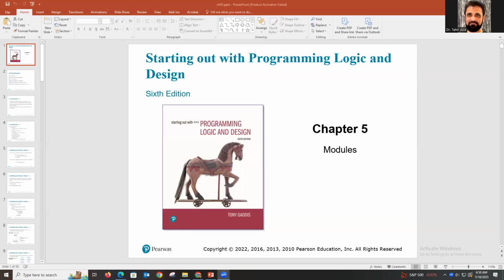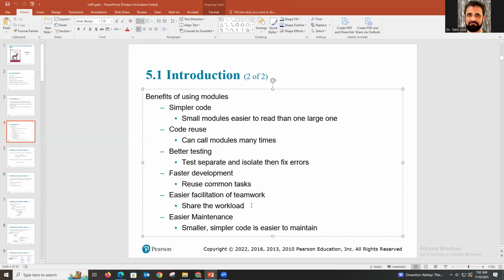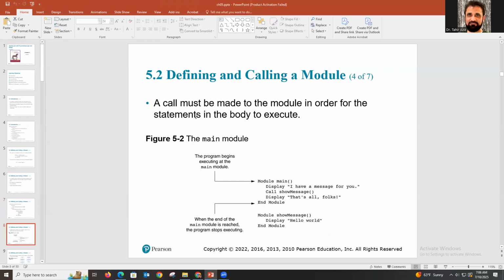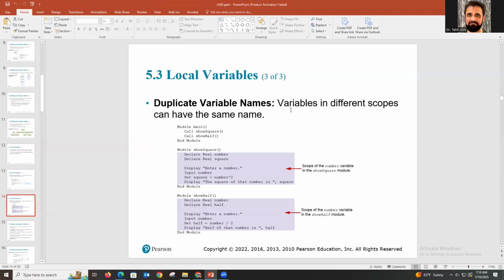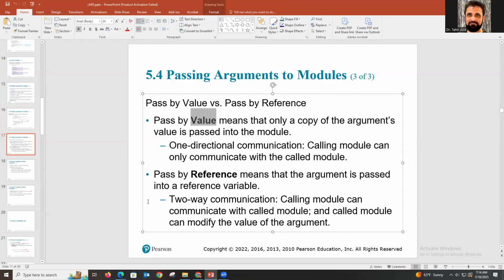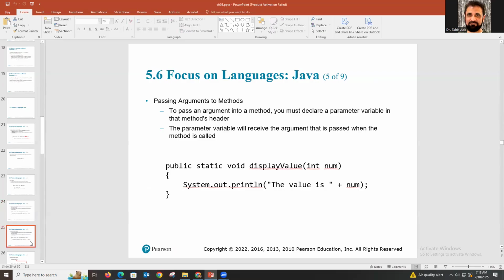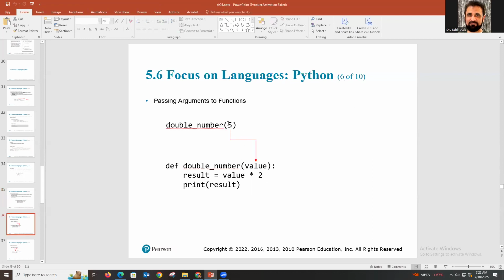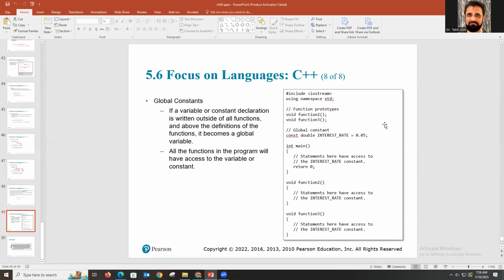COSP7 Chapter-5 (Programming Logic and Design)